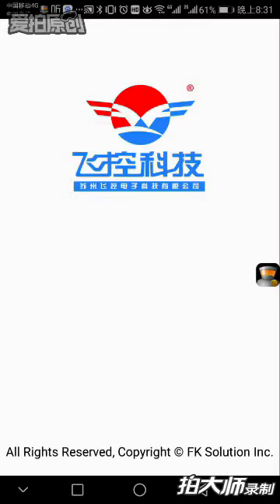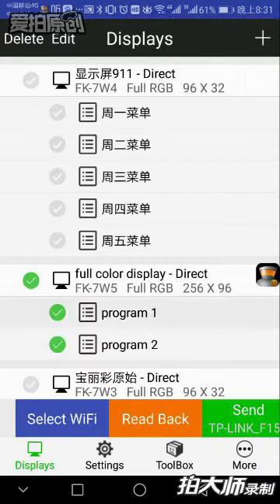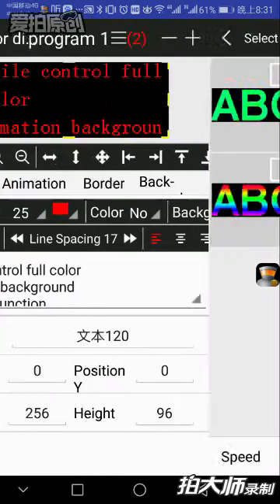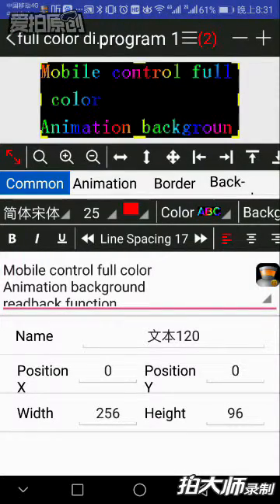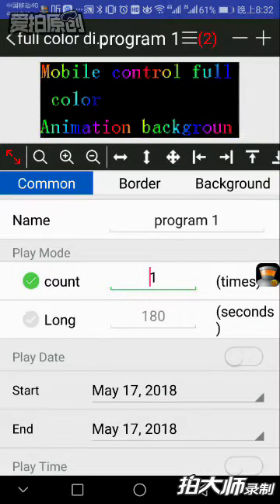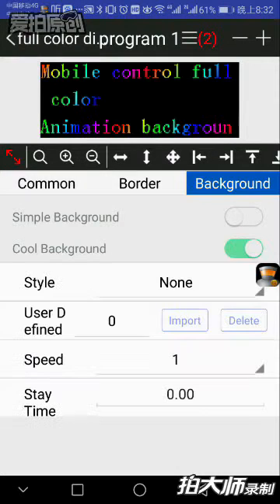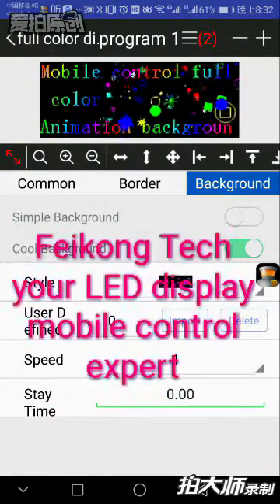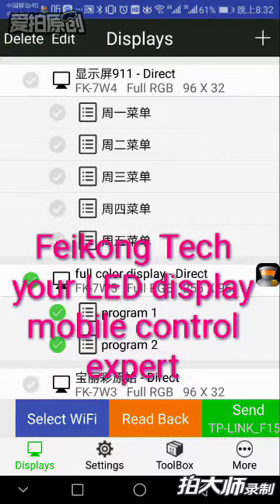Manual about how to use FKshow / feikong wifi control card